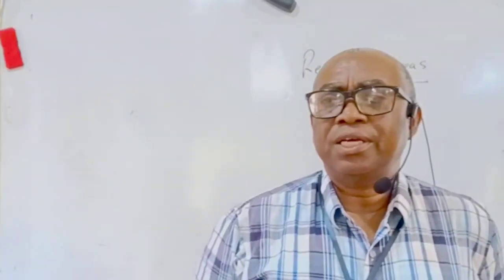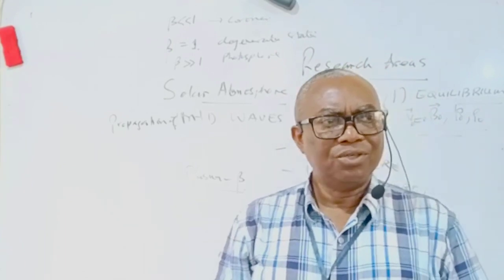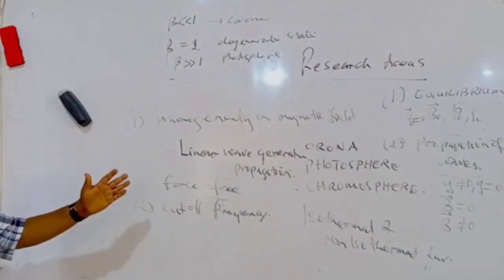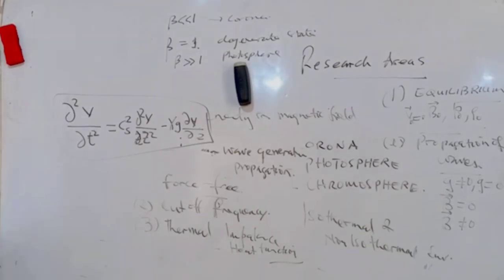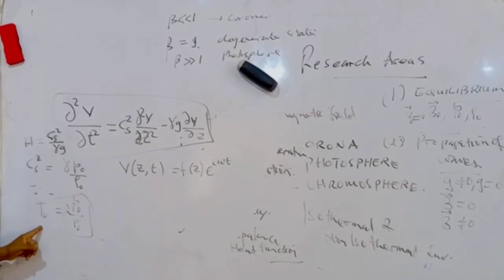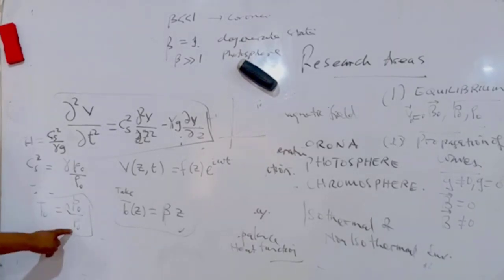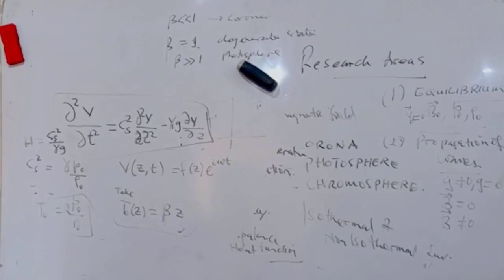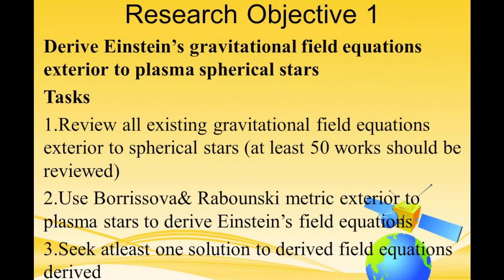MAGNETOHYDRODYNAMIC WAVES WITH APPLICATIONS TO THE SOLAR ATMOSPHERE DAY 4 (2)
MAGNETOHYDRODYNAMIC WAVES WITH APPLICATIONS TO THE SOLAR ATMOSPHERE